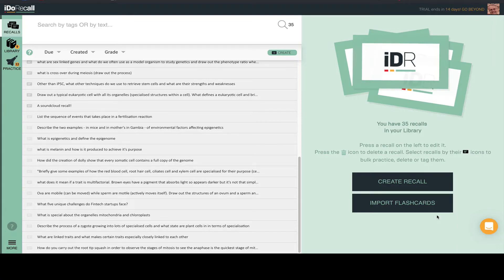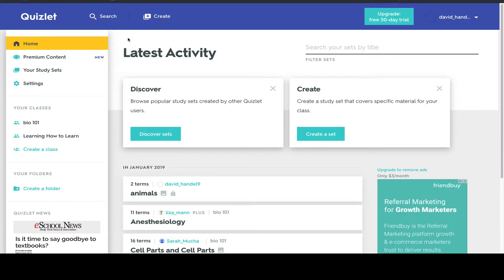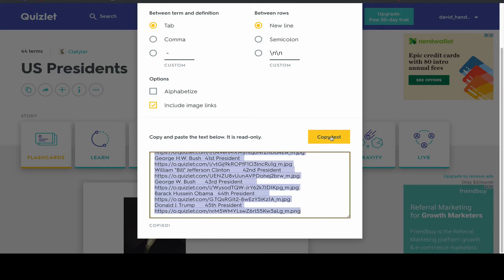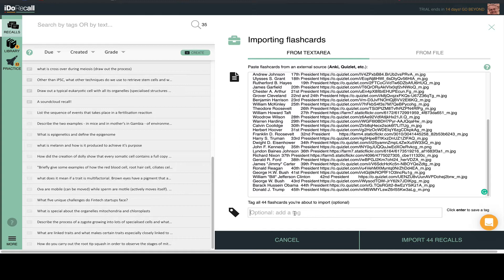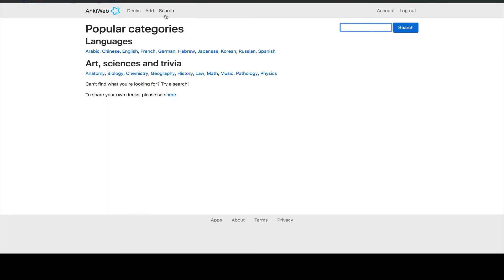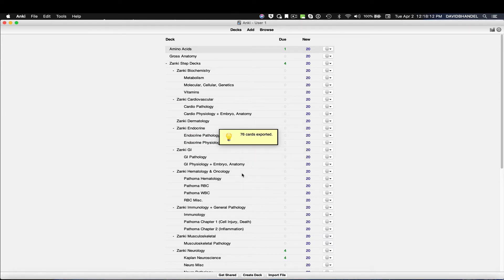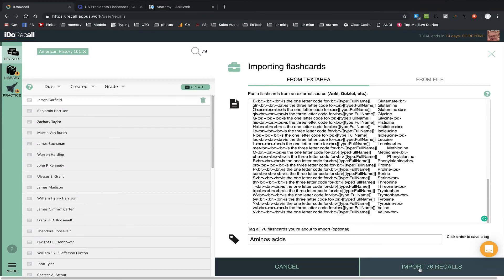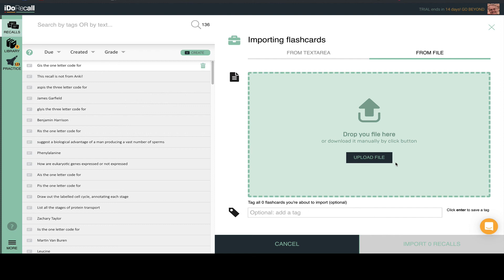Import Flashcards from 3rd Party Sources into iDoRecall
Now you can import flashcards from 3rd party sources such as Quizlet and Anki.